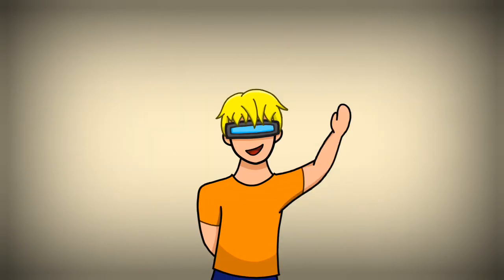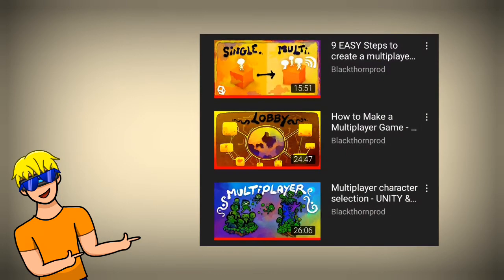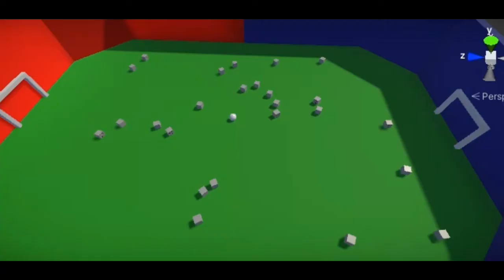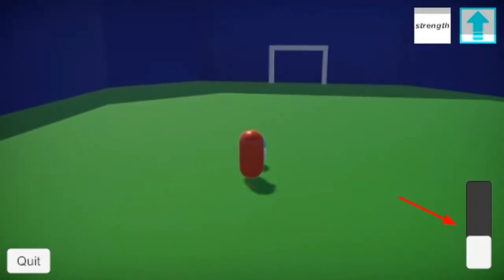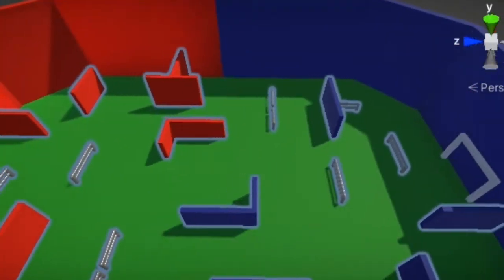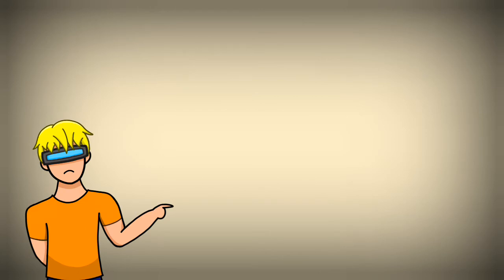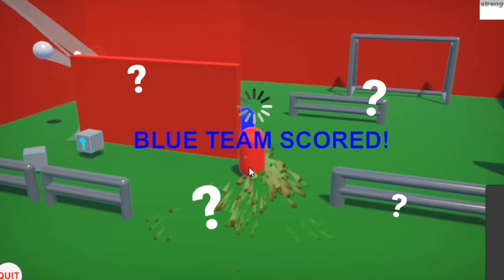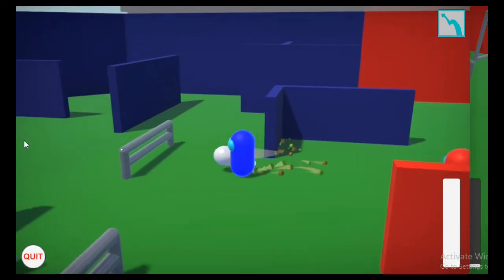Adding Multiplayer To My Game! | Untitled Football Game Devlog #2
I added online multiplayer to my untitled football game.

Untitled Football Game (currently named "Reccos") is a casual multiplayer soccer game with realtime physics, power-ups and a mix of parkour elements.

Softwares that I used to make this video:
- Bandicam
- VRecorder (mobile)
- KineMaster (mobile)

Thanks for reading :P
0:00 Intro
0:40 Photon Pun
1:32 Improvements
2:24 Double-jumping
2:43 Charge Bar
2:58 Obstacles
3:23 Spectators
4:00 Multiplayer System
4:48 Pun RPC
5:40 Outro